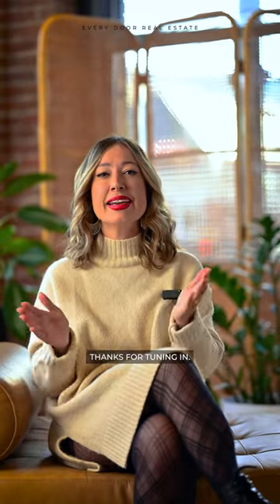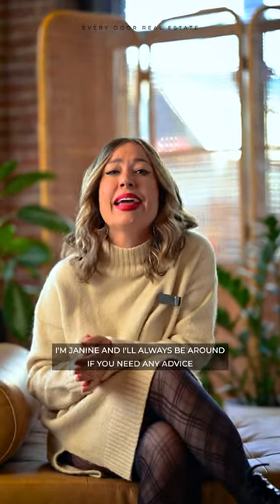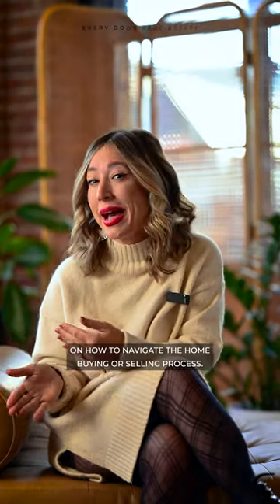What to do After an Inspector Finds Issues with Your New Home with Janine Rasey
What should you do after an inspector finds issues with the home you just put an offer on? Janine Rasey provides some options you could take after receiving an inspectors report and her professional opinion on what course of action she would suggest to her clients! 🔑

Picture this: You’re about to close on a beautiful 1920s home. This home has everything you want, but it’s still old, so it will need a little work. Should you have your seller do repairs, or is it better to opt for a cash credit? In our experience, it’s almost always better to go for a cash credit, but why? To find out, check out this video.

CHAPTERS:
0:00 - Introduction
0:22 - Why you should take the cash
1:44 - Wrapping things up

👉 Looking to sell your home? Get a FREE home value report ►

👉 Looking to buy a home? Search all homes for sale ►

ABOUT US ►
AT EVERY DOOR REAL ESTATE, WE SELL HOMES BASED ON OUR REPUTATION,OUR EXPERIENCE,AND THE IMPORTANCE WE PLACE ON CLIENT SATISFACTION.

Nearly 90% of our clients refer us to a friend or family member after working with anEvery Door broker. Our commitment to personal service, technology, problem-solving,and keeping our clients informed has earned us recognition as one of the highest reviewed real estate companies in the country.

Lindsey Gudger & Jason Gasbarra
Every Door Real Estate
5506 6th Ave S
Seattle, WA 98108

CREDITS:
Writer - Jonathon Ayers